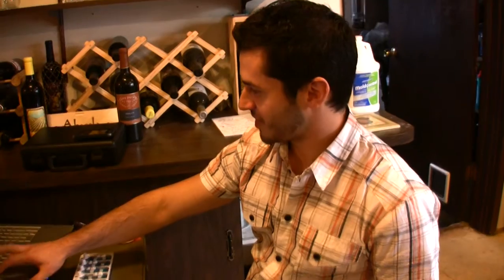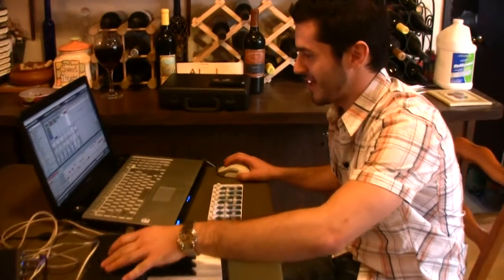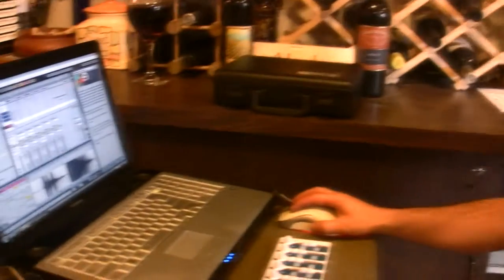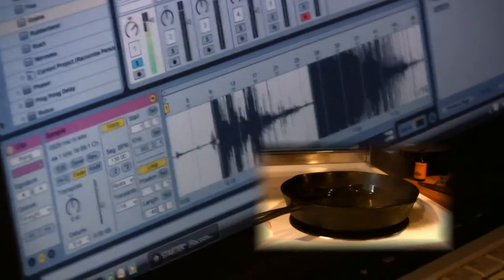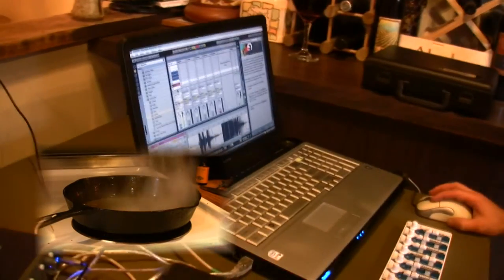Boiling The Ocean [Official Video]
April 2009, DJSE came over to Snake's for an historic session:  the start of the Real House Music series.  This is the session where we invented the "boil" - a session where we make music by exclusively using sounds sampled from a single location.  This session took place in Snake's kitchen.